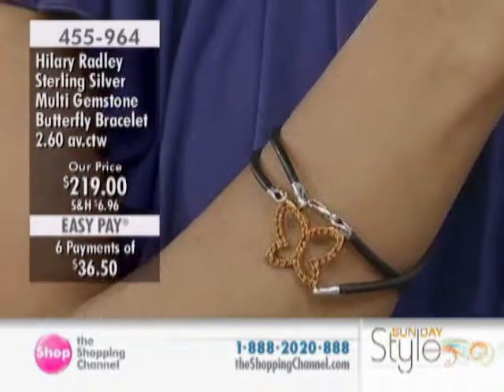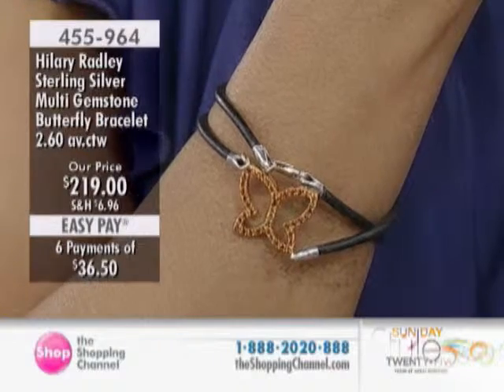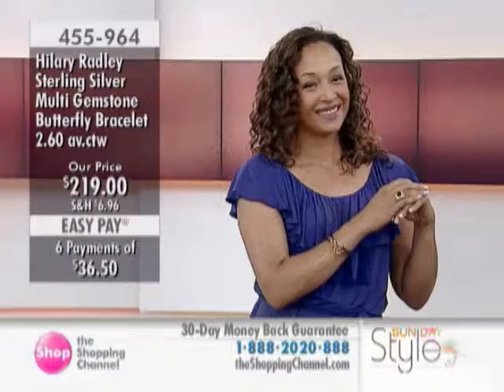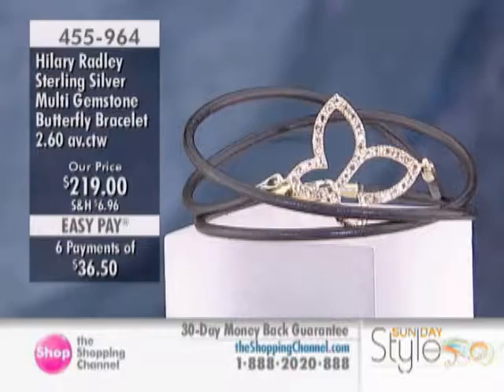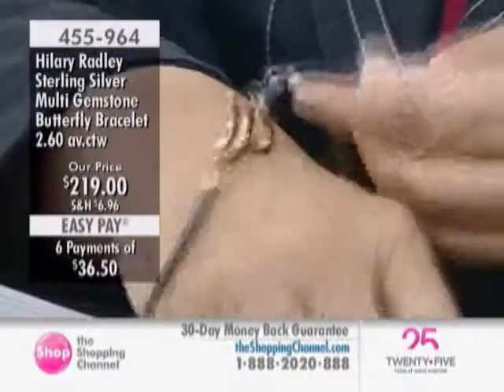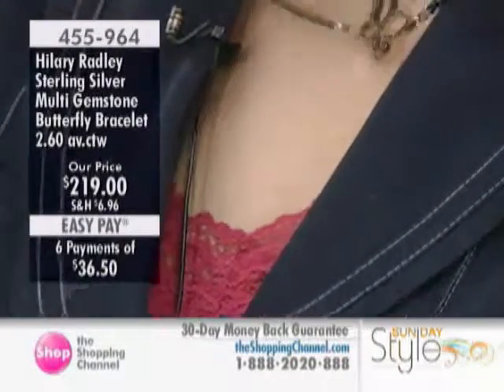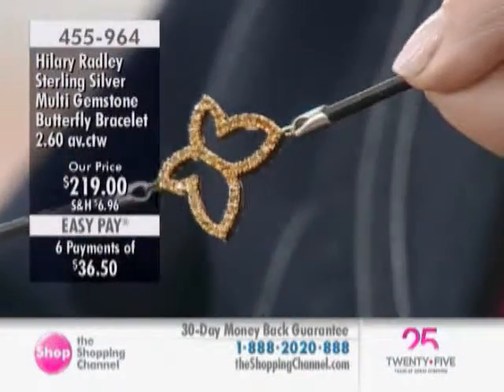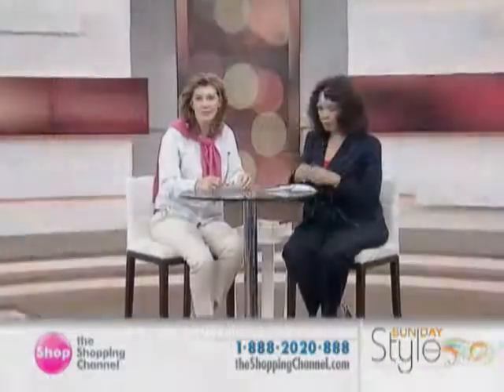Sterling Silver Citrine & Smokey Quartz Butterfly Bracelet at The Shopping Channel 455964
Make a charming statement with this sterling silver citrine and smokey quartz butterfly bracelet. Others will appreciate your fun and contemporary style when they see you wearing this fine piece.

• Sterling silver (average silver grams is 7.00)
• (42) 1.8mm - 2.2mm round shaped citrine (1.24 ctw), prong set
• (42) 1.8mm - 2.2mm round shaped smokey quartz (1.32 ctw), prong set
• Average combined gemstone weight is 2.60
• Bracelet measures approximately 23" in length and has a lobster clasp
• Bracelet has colour stones on both sides - it is reversible and wraps 3 times around your wrist
• Nickel free